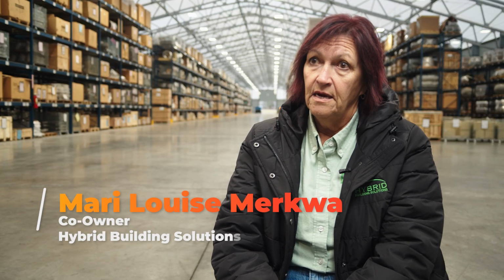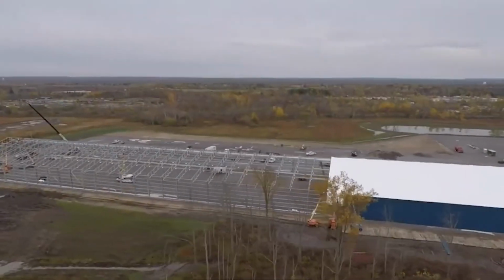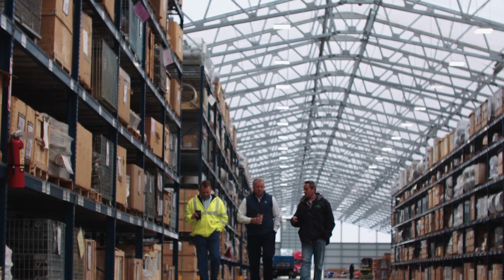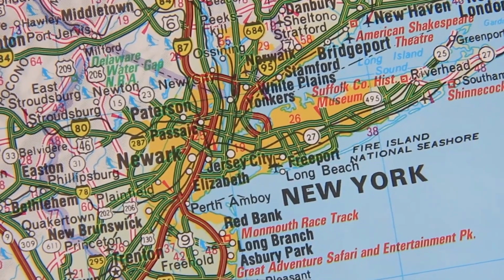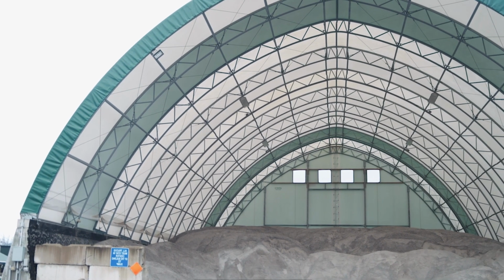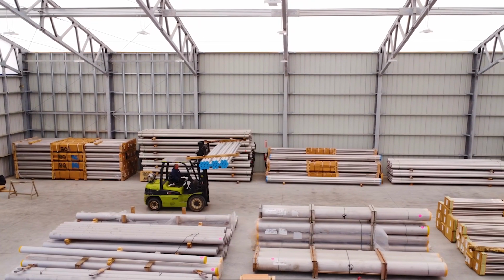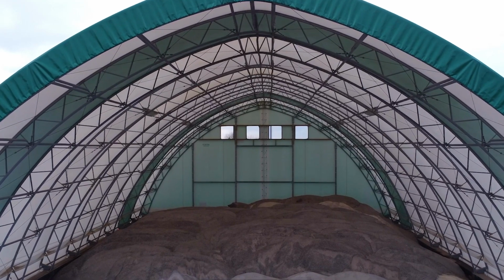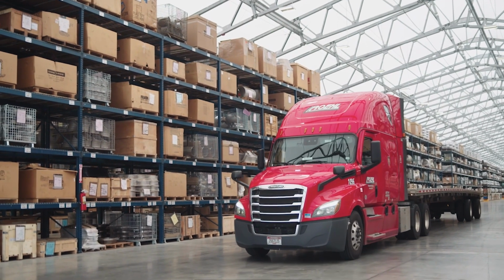Innovative Fabric Warehouse Buildings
Hybrid Building Solutions is leading the way with innovative steel and fabric warehouses that can save you time and money on building and upkeep costs. All materials in these fabric buildings can be recycled.